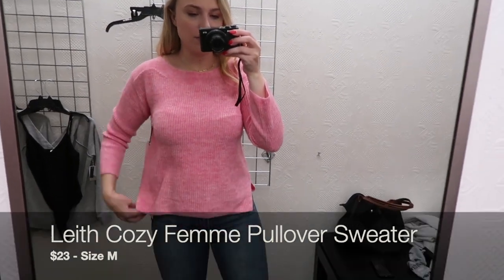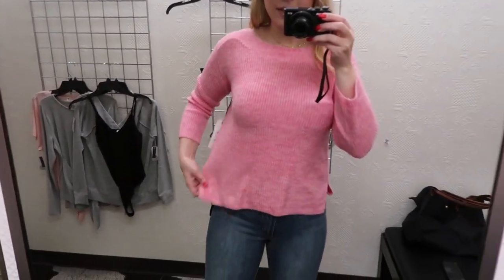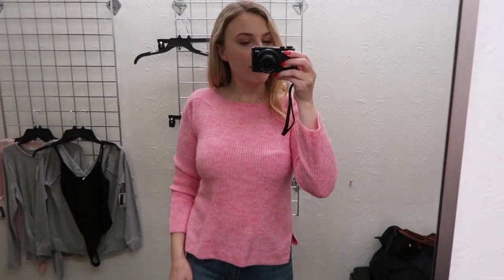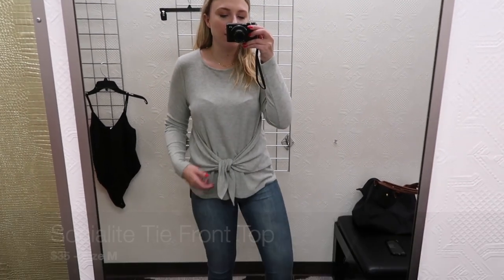Nordstrom Spring Try On!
Taking you to Nordstrom for a try on of spring clothes, wrap dresses, cardigans, tees, and more! Who's ready for spring style?!

xoxo,
Caitlin